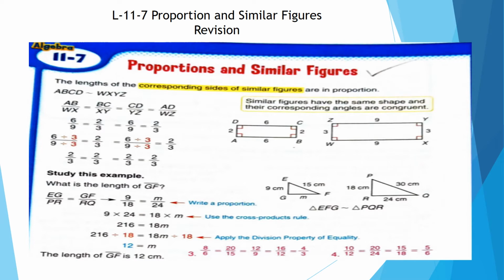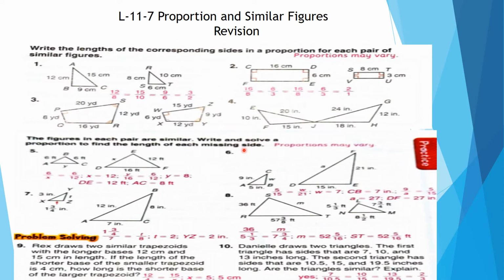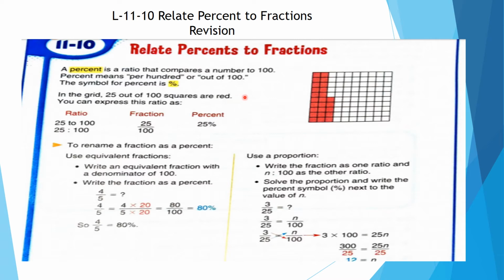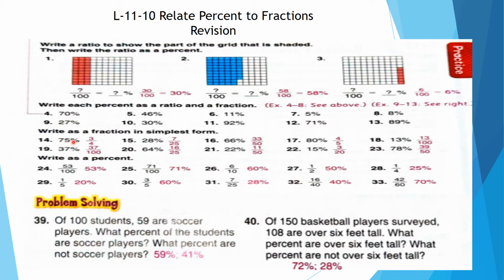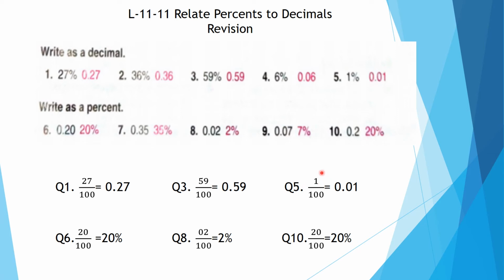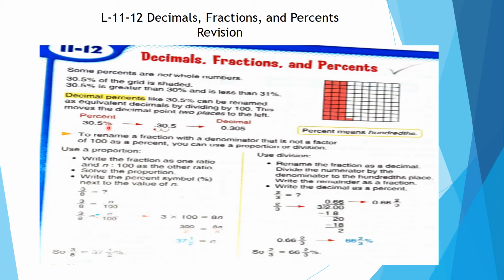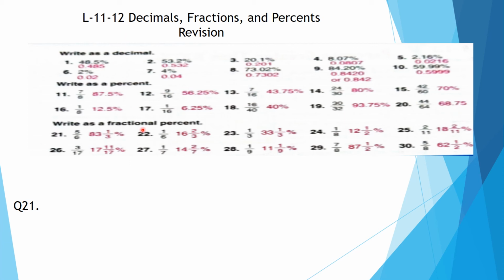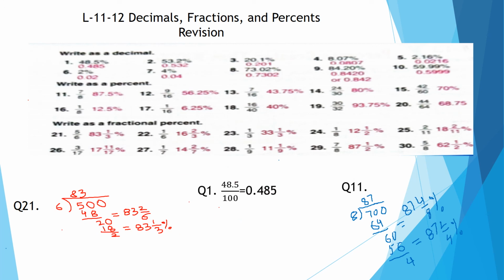Revision 11 L7,10,11 & 12